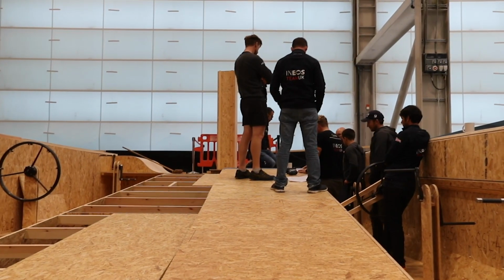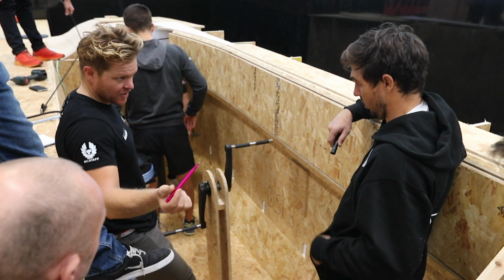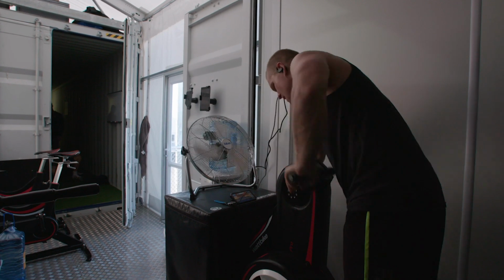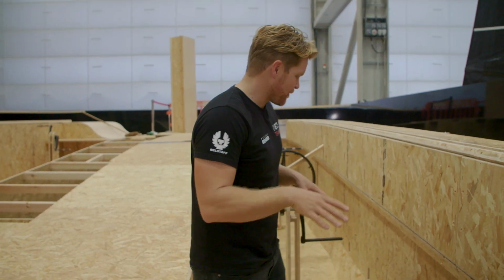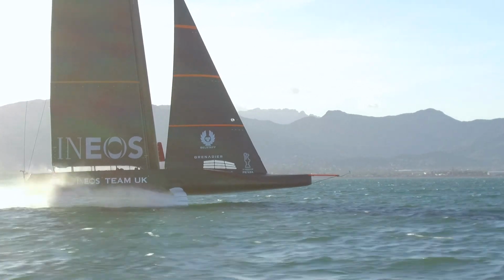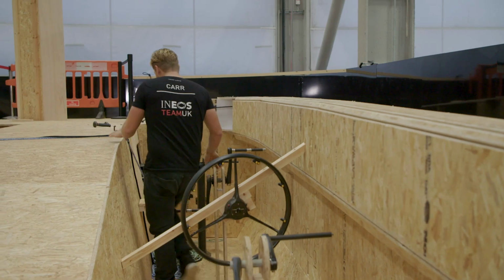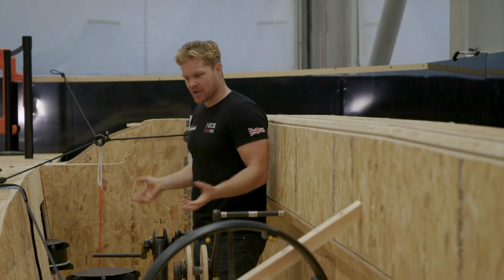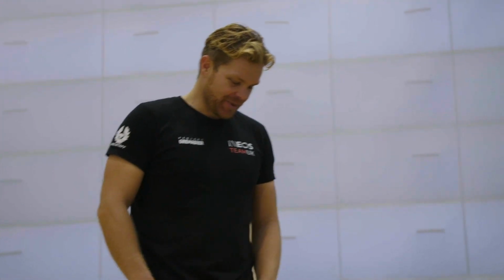Inside Tech | Deck Layout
It is mission-critical to maximise efficiency in the cockpit of Britannia both in aerodynamics and in creating the best performance positions for the crew. We head back to September 2018 as INEOS TEAM UK sailor David Carr gives us the lowdown on the Britannia I deck mock up